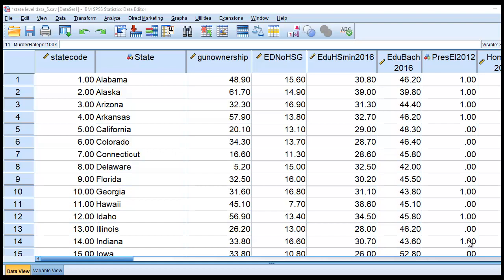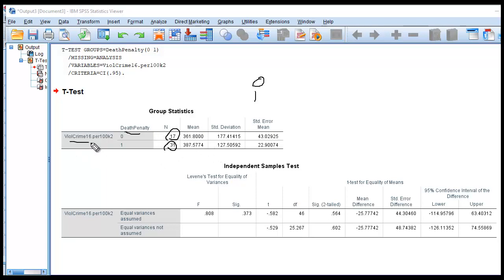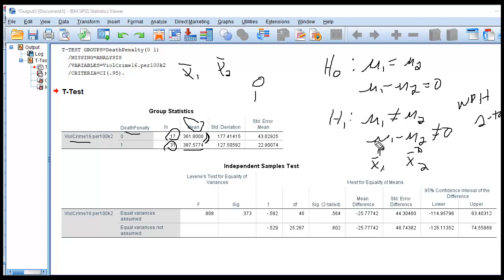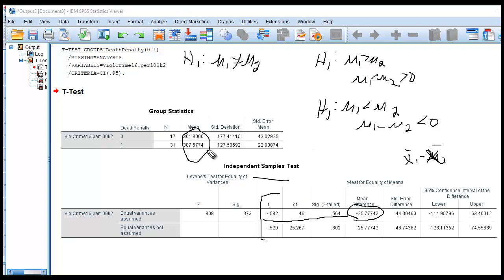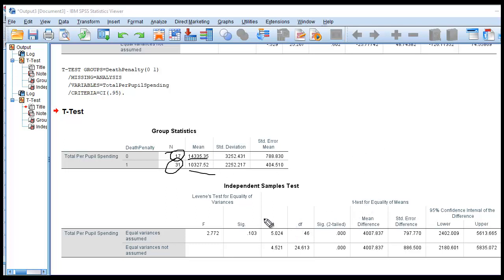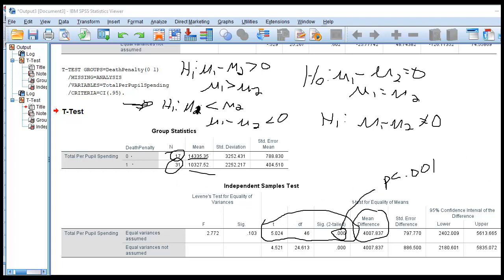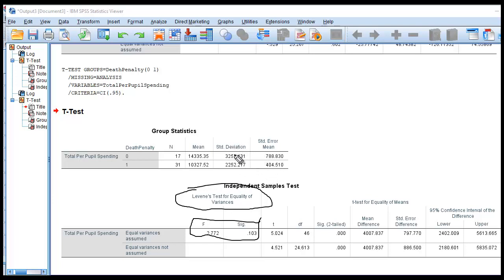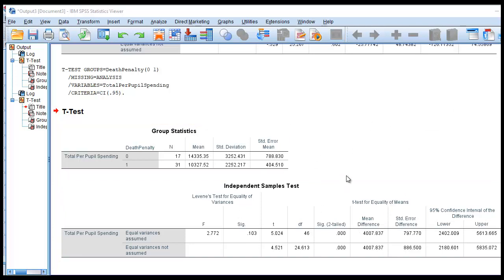Introduction to independent samples t tests in SPSS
Level: Introductory statistics

This video provides a couple of demonstrations of independent samples t-tests in SPSS using state-level data. Null and alternative hypotheses (both directional and non-directional) hypotheses are discussed, as are one- and two-tailed tests. For those interested in following along, you can download the data for this demonstration